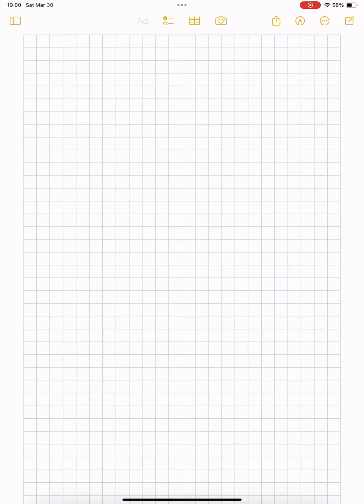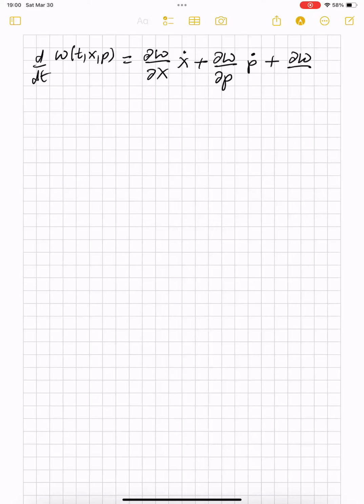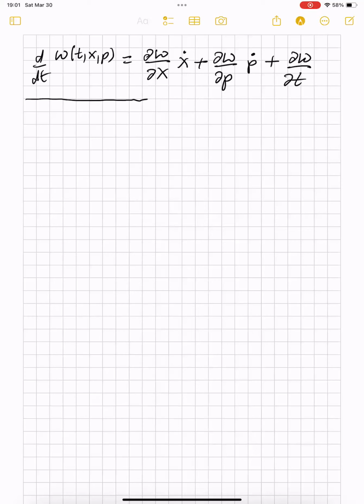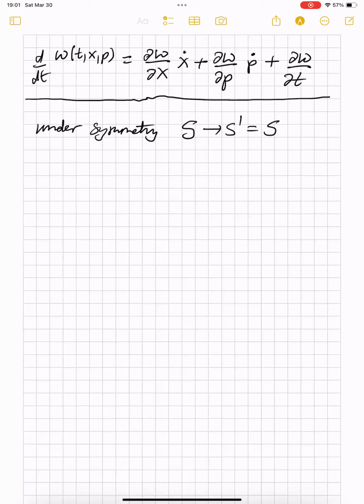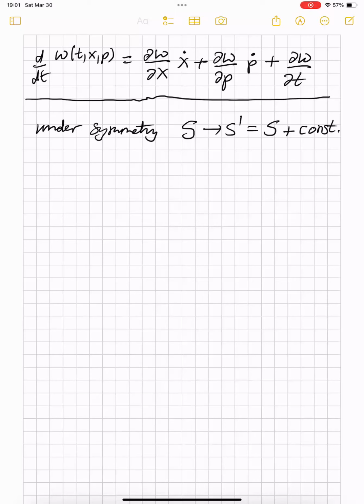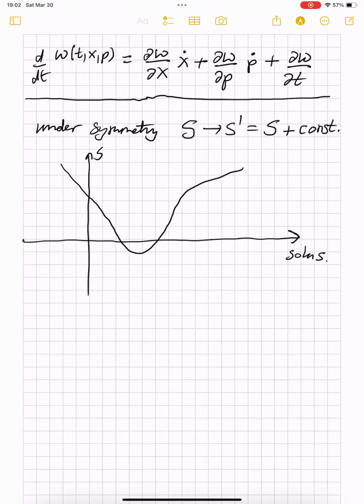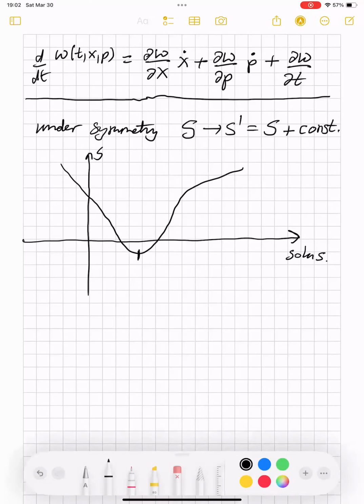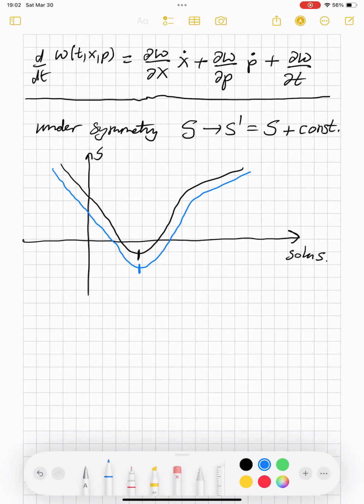QFT Lecture 9 10 of 10